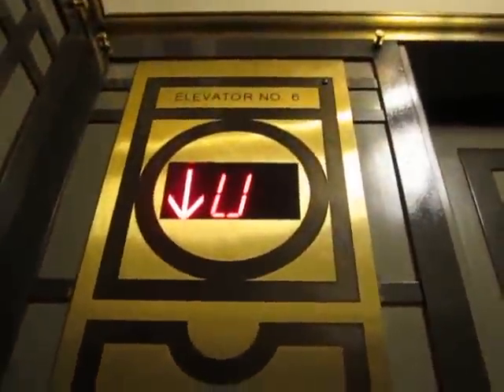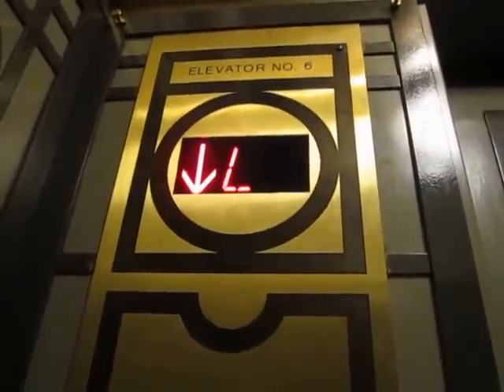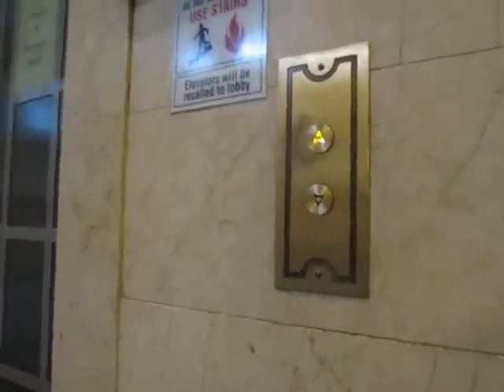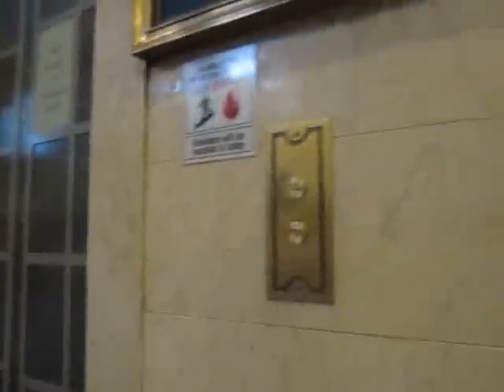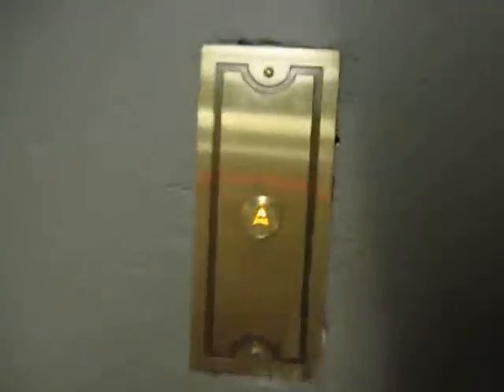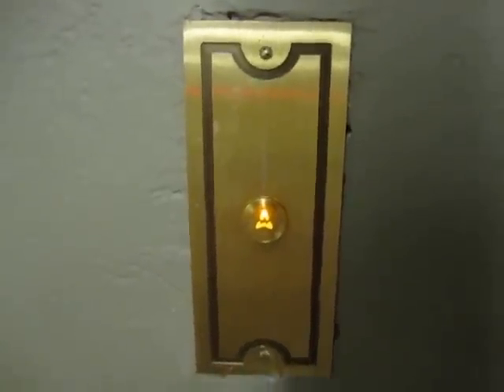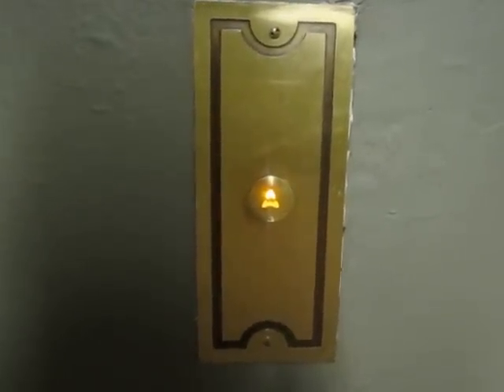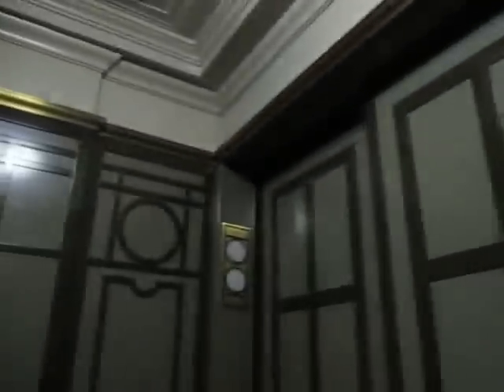Retake of the Otis/Monitor TR traction elevators at Grand Central Terminal in NYC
Runs just Fine & Dandy.